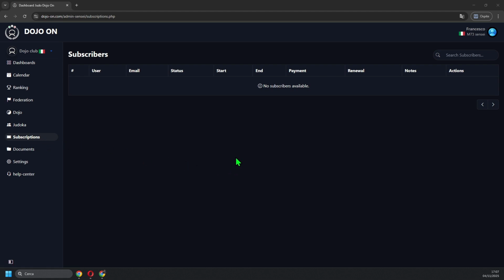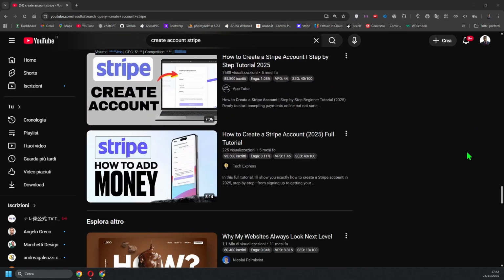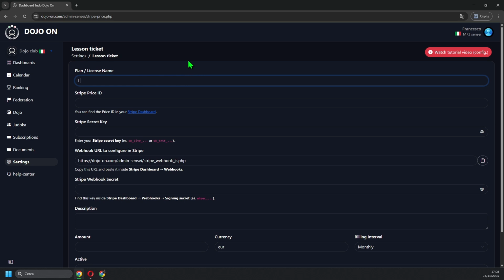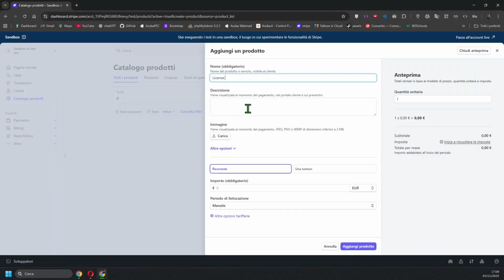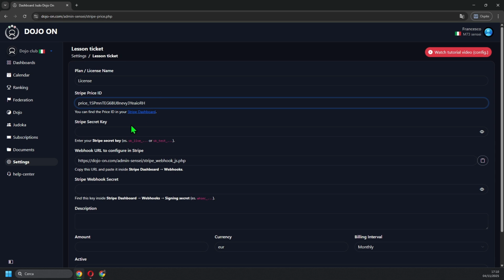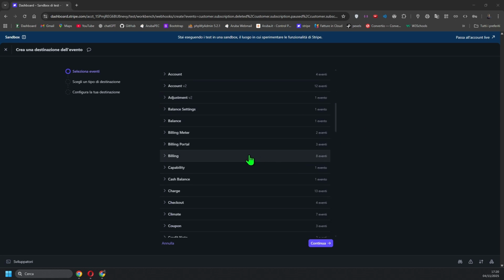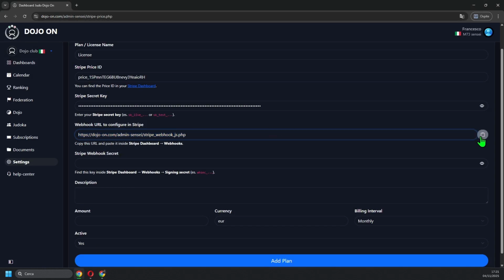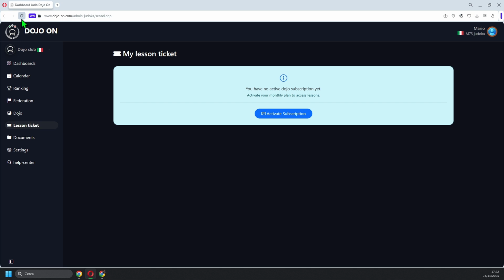Dojo-On - Dashboard sensei: Setting Up Subscriptions with Stripe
In this video, you’ll learn how to configure the Subscription page on Dojo-On.com
, designed specifically for Sensei.

💡 In this tutorial you’ll learn:

How to access the Subscription section

How to connect your Stripe account

How to enable recurring payments

How to view and manage active subscriptions

👉 This video is part of the official Dojo-On tutorial series — the platform that helps you simplify your dojo management.